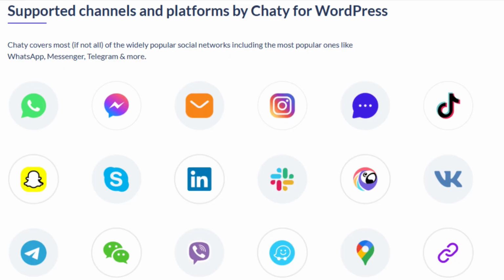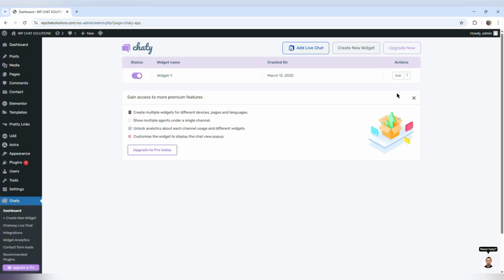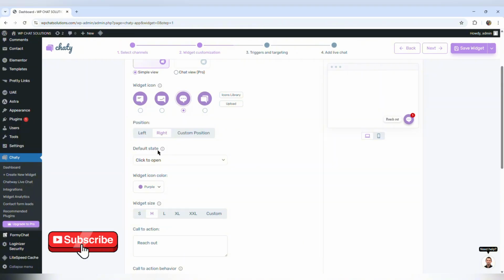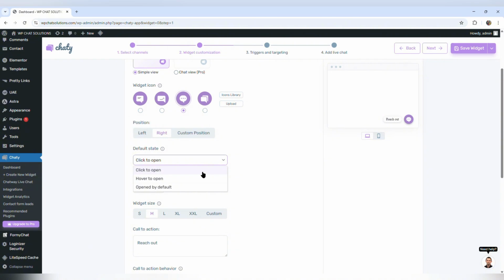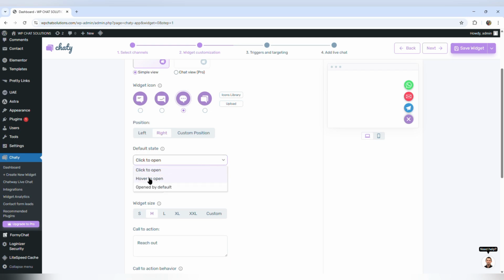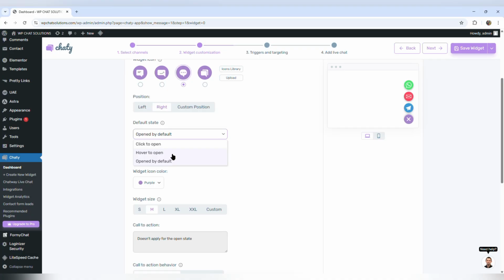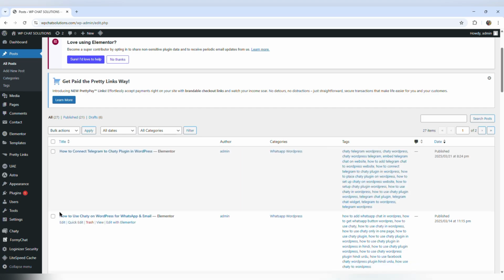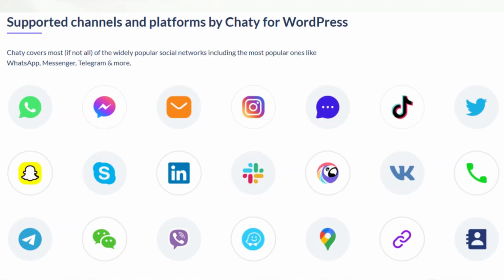How to Display the Chaty Widget in an Open-State in WordPress? 🚀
Learn how to display the Chaty Widget in an open-state on your WordPress website with this simple tutorial. Engage with your visitors in real-time with Chaty!

In this tutorial, I’ll walk you through how to display the Chaty plugin in an open state on your WordPress website — so your visitors instantly see your chat channels (like WhatsApp, Telegram, Facebook, Viber, and more) without having to click the chat bubble.

💬 Whether you’re looking to improve WordPress live chat interactions, close more sales, collect emails, or boost support, Chaty WordPress makes it simple. With just a few clicks, you’ll learn how to set up Chaty on a WordPress website and configure the widget to be open by default, hover to open, or click to open.

✅ In this video:

How to place Chaty plugin on WordPress

How to use Chaty plugin WordPress

How to add a chat bubble in WordPress with the Chaty plugin

How to set the default state of your chat widget (click, hover, or open)

How to clear cache easily if changes aren’t showing

Why Chaty can help boost your business engagement

💡 The free version of Chaty is powerful, but upgrading unlocks extra features like custom CSS, display rules, and multisite support.